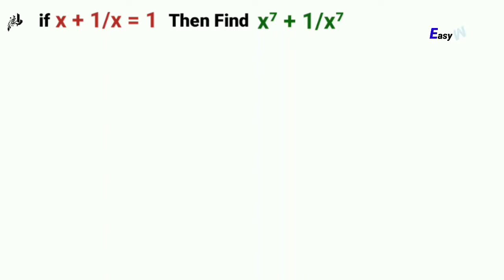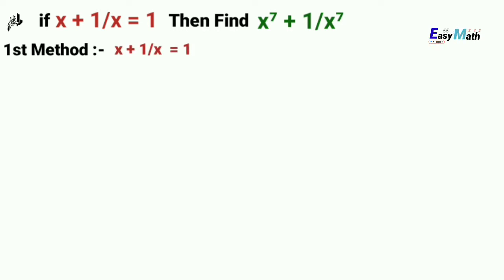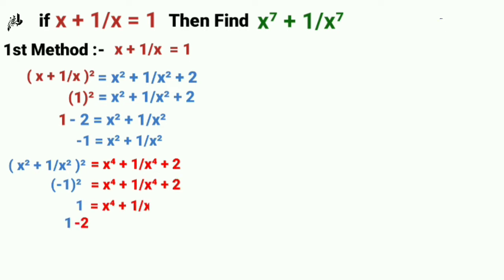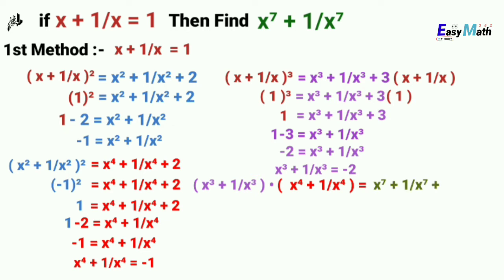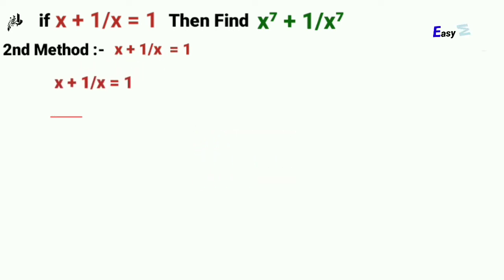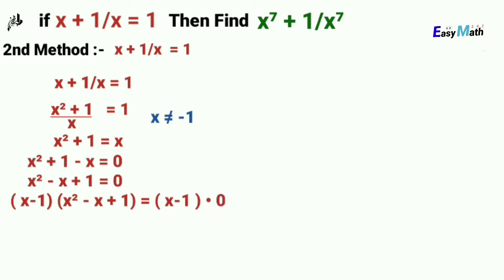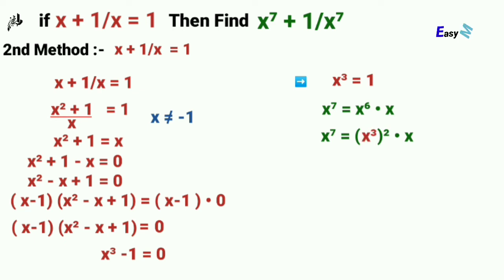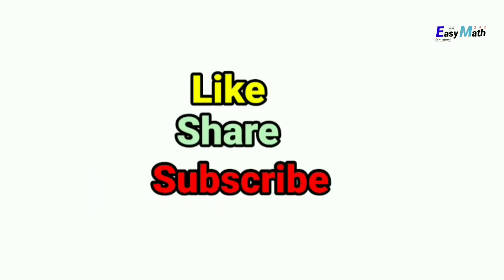Evaluating a Septic Algebraic Expression | A problem of algebra | if x+1/x=1 then find x^7+1/x^7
Evaluating a Septic Algebraic Expression | A problem of algebra